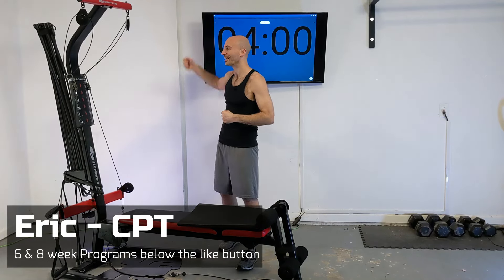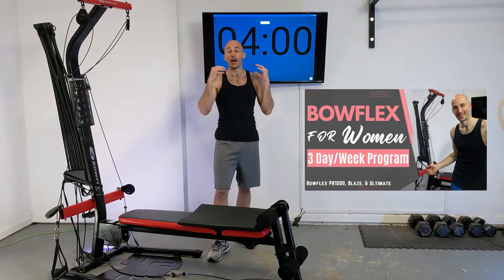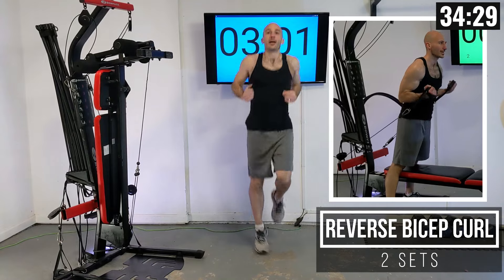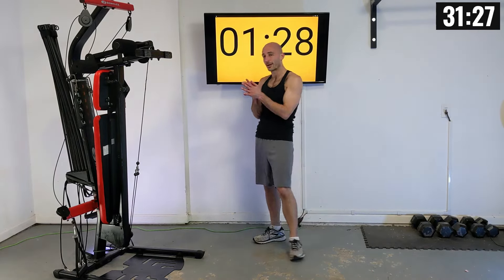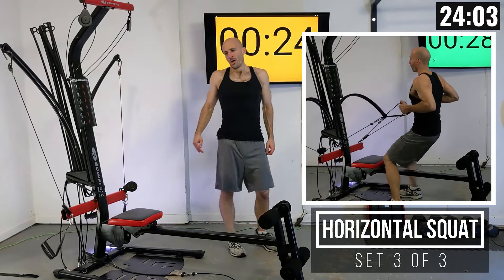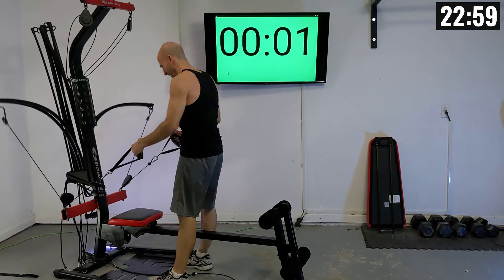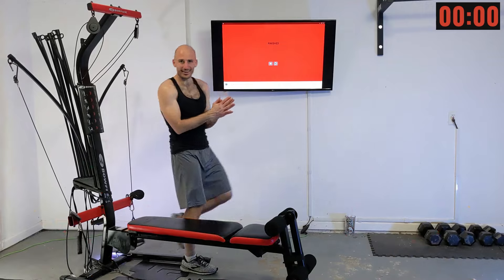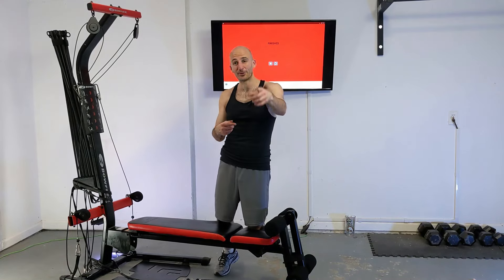Bowflex for Women: Full Body 2 | Arms, Back & Legs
This HIIT style routine is designed for women emphasis on certain muscle groups and higher rep ranges.

0:00 - Intro
2:02 - Warmup
6:15 - Resistance Settings
7:01 - Squat-to-Press
11:11 - Horizontal Squat
14:48 - Seated Cross Row
19:20 - Tricep Kickback
23:47 - Mountain Climbers
29:11 - Reverse Bicep Curl
31:23 - Pull-over Crunch
35:30 - Wide Lat Fly

Bowflex PR1000 (review video
Bowflex XCEED (review video
Bowflex Blaze